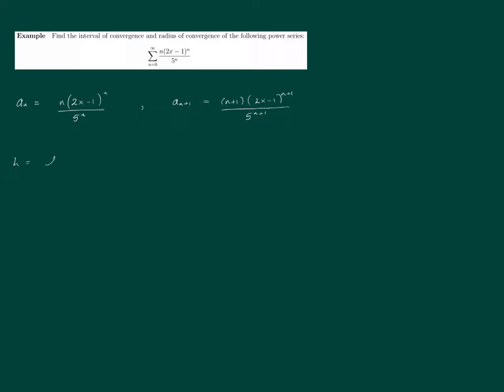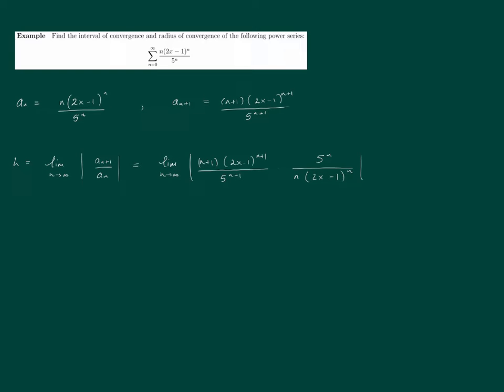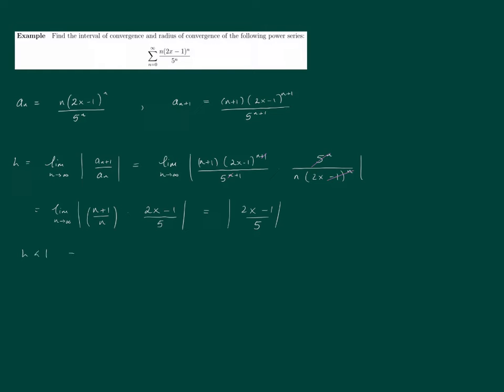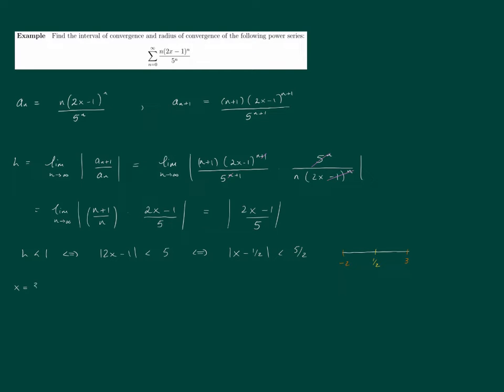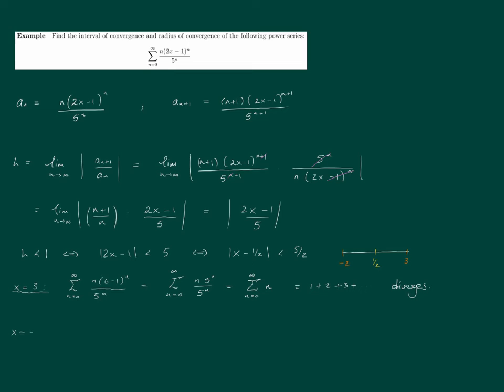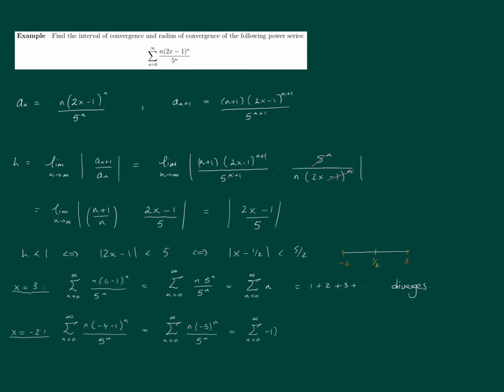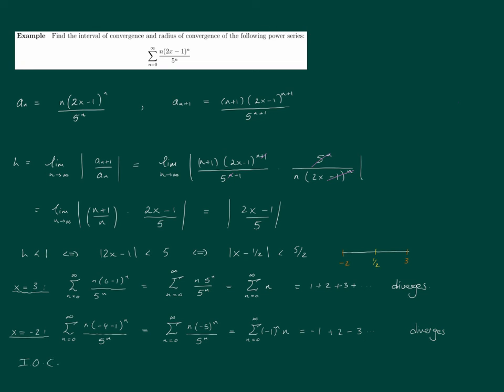LectureE V5 Ex3 ROC from Ratio Test